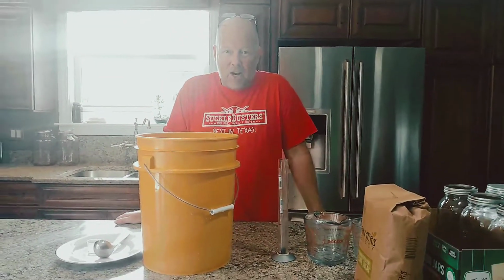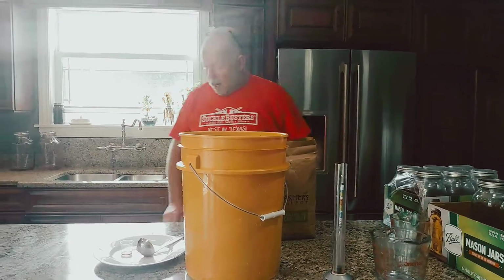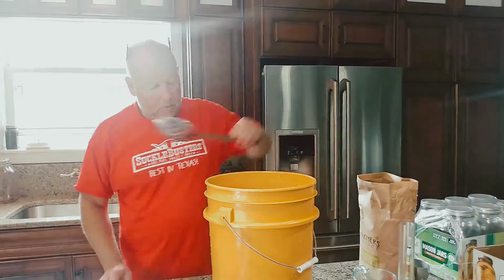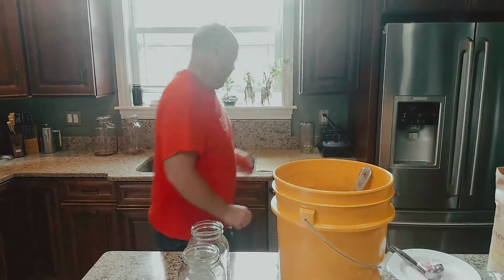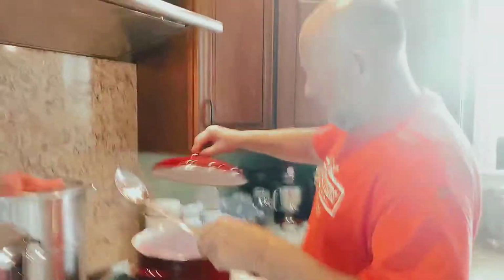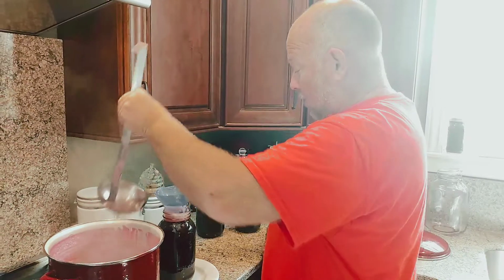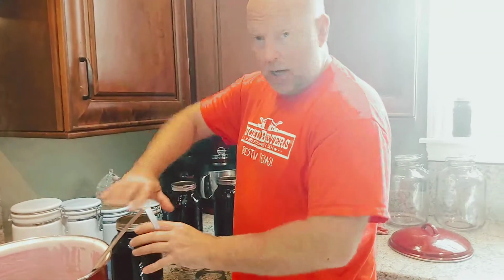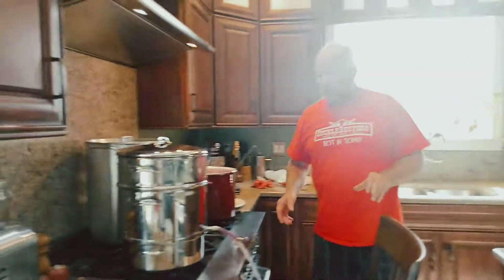HOW TO CAN CONCORD GRAPE JUICE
A year of abundant harvest of grapes this year so we decided to make grape juice instead of wine and jam.

If you are new of making grape juice, I recommend you to watch this video.